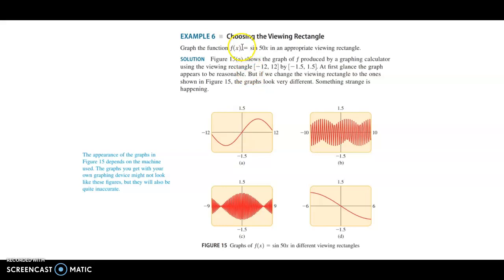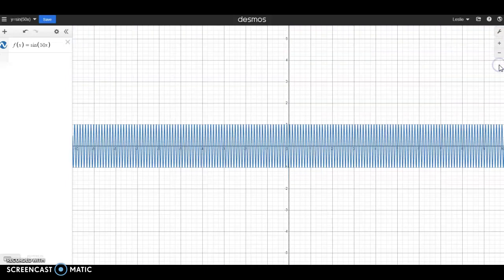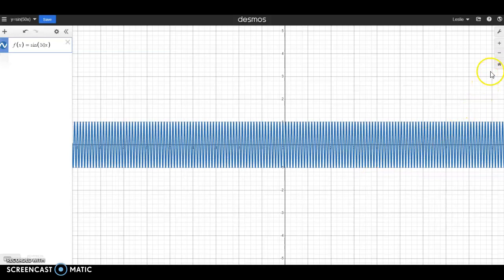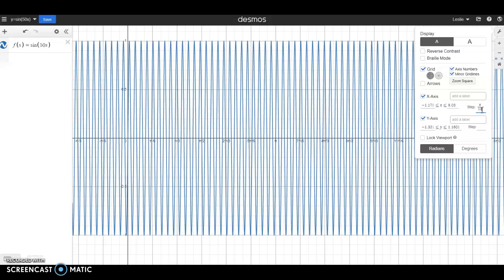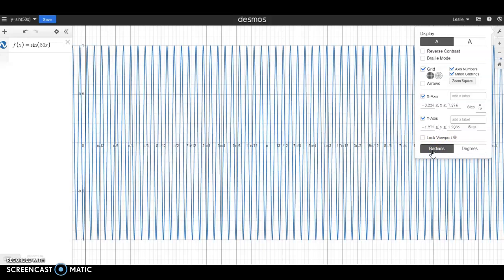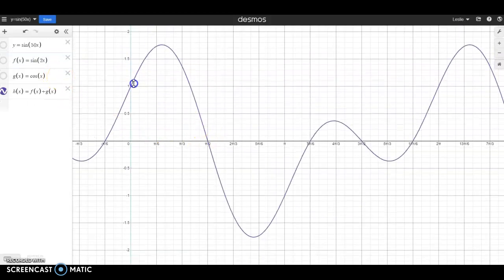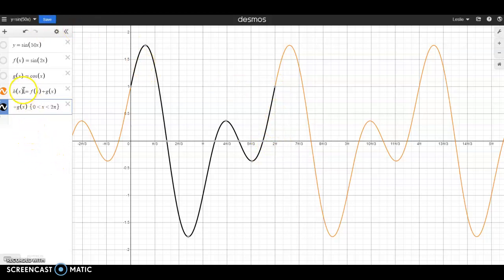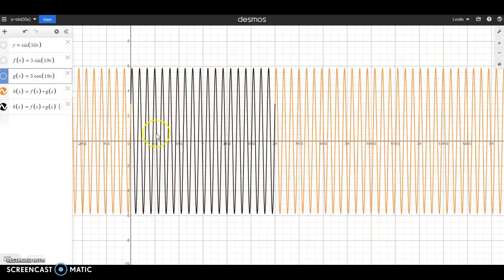Trigonometry: Trigonometric Graphs (Using Graphing Devices to Graph Trigonometric Functions)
In this video we'll talk mostly about using Desmos to graph trigonometric functions. The edition of the textbook we are using was written in 2016, and while Desmos existed then, many colleges and the SAT (for example) still only allow the use of certain calculators during exams. It's still wise to get to know your calculator, but this video is designed to help you use tools that will lead to a deeper understanding of the trigonometry, rather than just knowing which buttons do what on your calculator.
0:00 Introduction and Graphing a Function in Desmos
2:09 Settings and Zooming in One Direction (x or y)
7:30 Adding Functions Graphically
8:54 Changing the Amplitudes and Arguments & Restricting the Domain